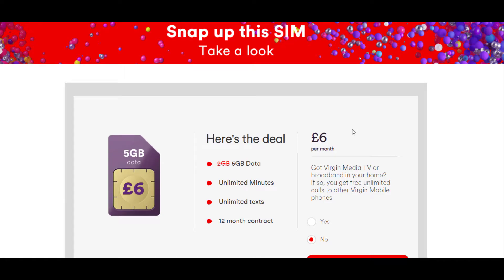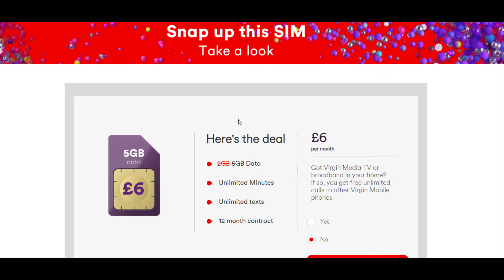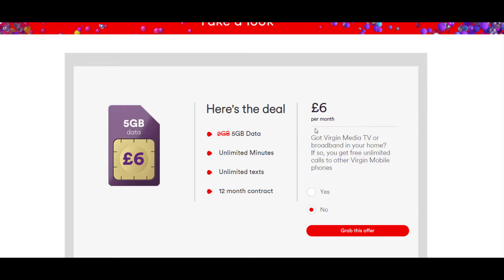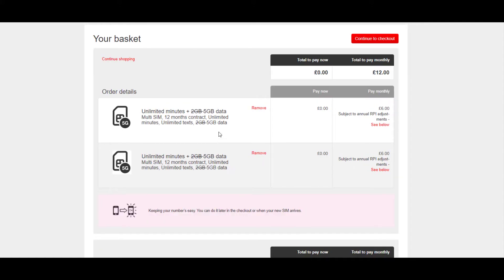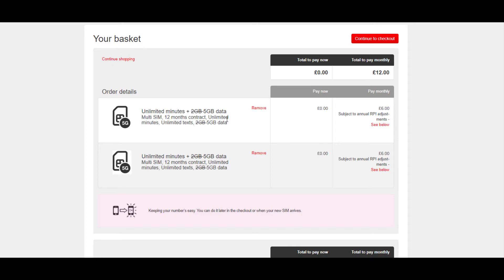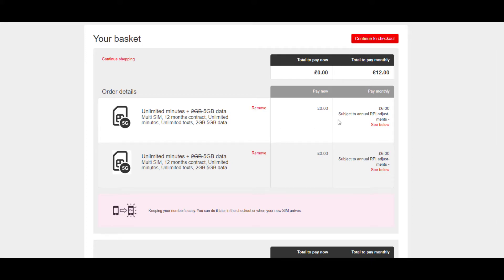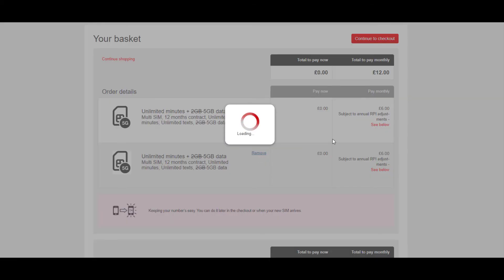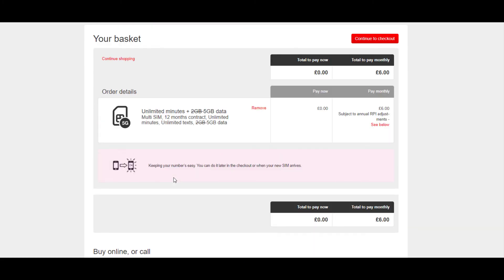Cheap online sim deals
virgin media has some great sim only deals, we go through their latest sim offer